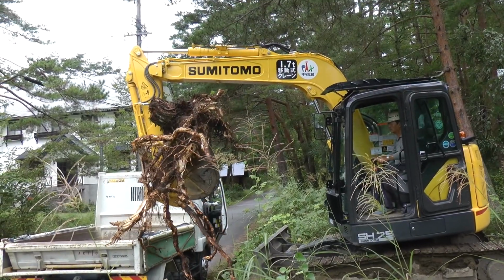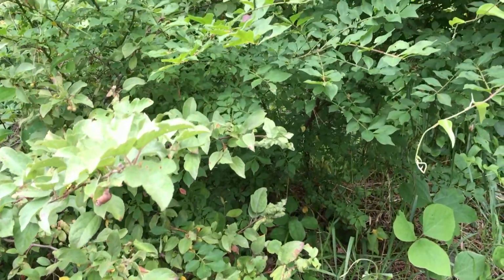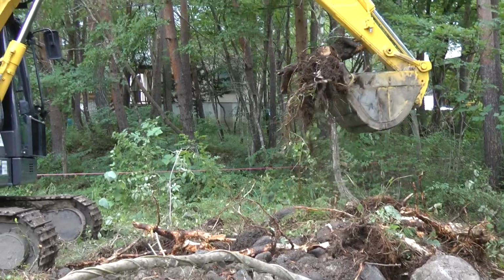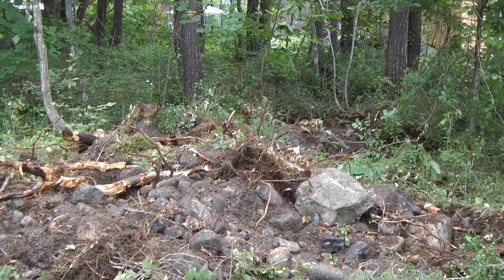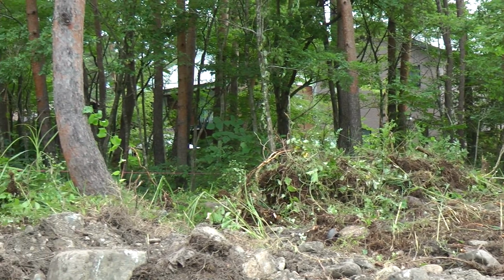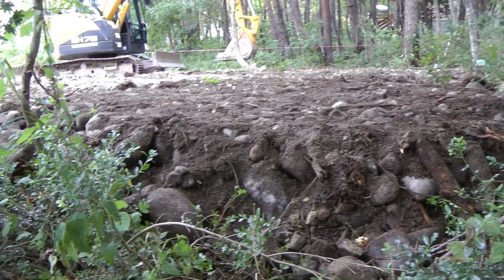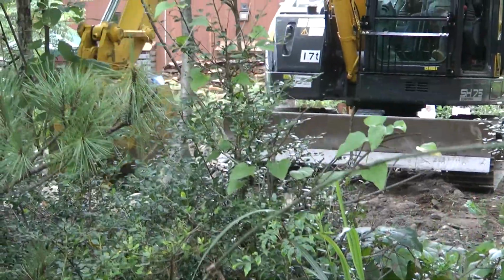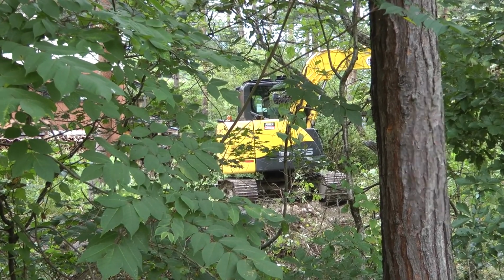08- Making Space for a House! Our House episode 8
This is some seriously rocky terrain. I don't know where the plants find soil to live in, but that doesn't seem to stop the dense growth. Now we're going to clear some of that underbrush out and flatten the land for a built.

If you are just joining me for the first time, this series is about my experiences building a house in Hakuba, the world famous Olympic Ski Resort in Nagano Japan. It outlines our experiences building in Japan and living in a rural but cosmopolitan Japanese village. please go back and watch the whole experience.